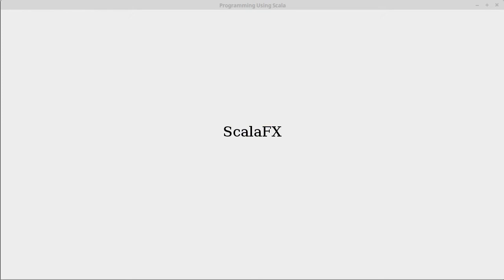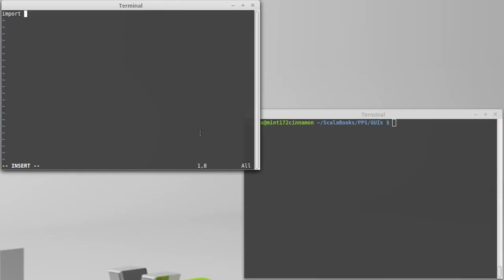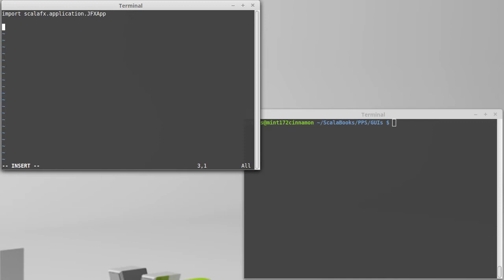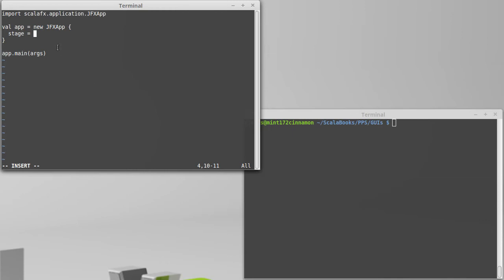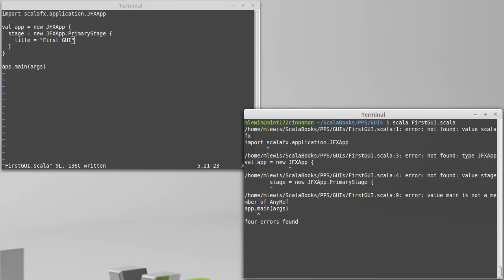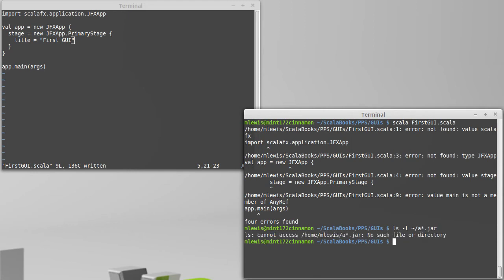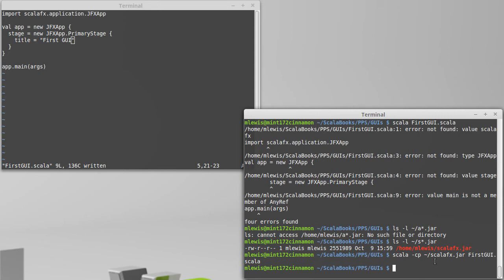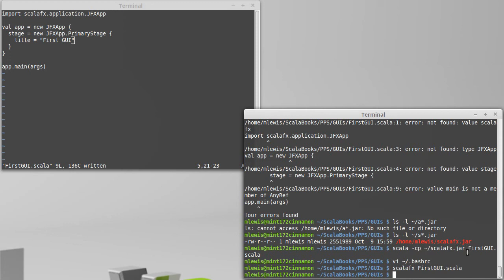ScalaFX First GUI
This video takes a first look at ScalaFX and shows how to write and run our first program.